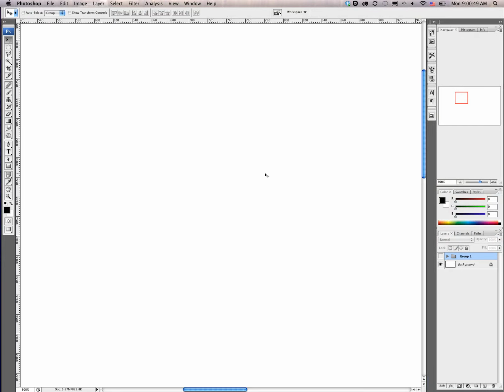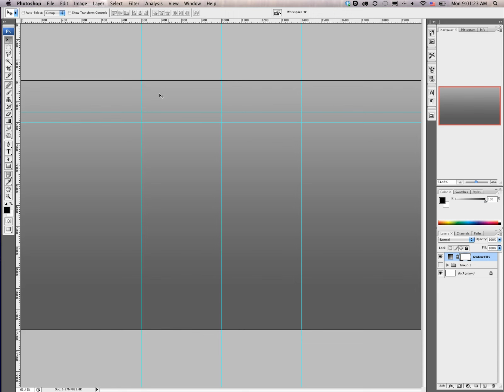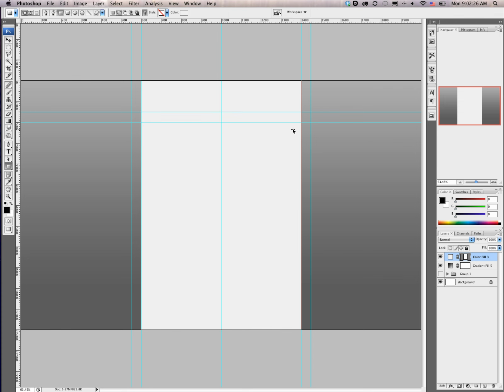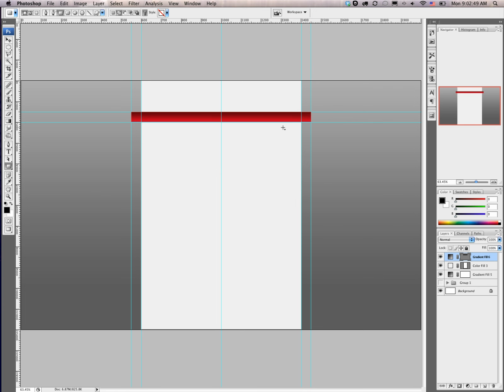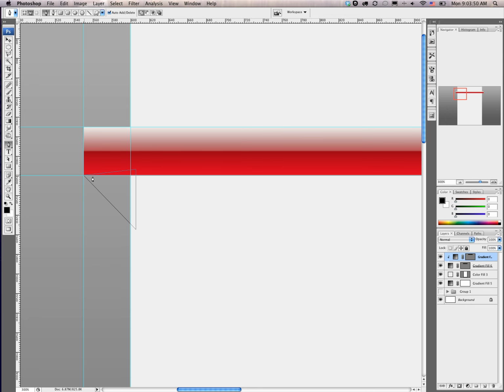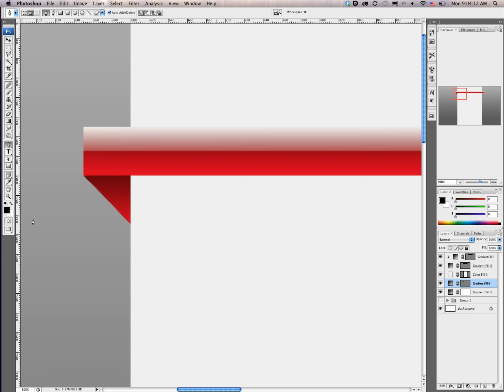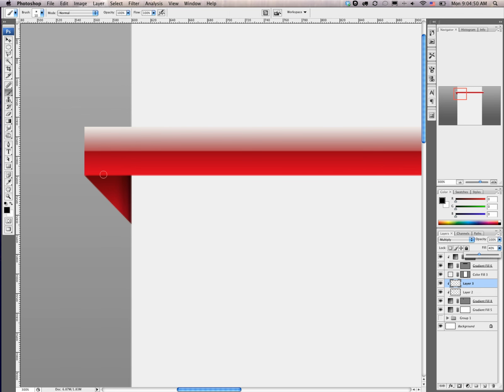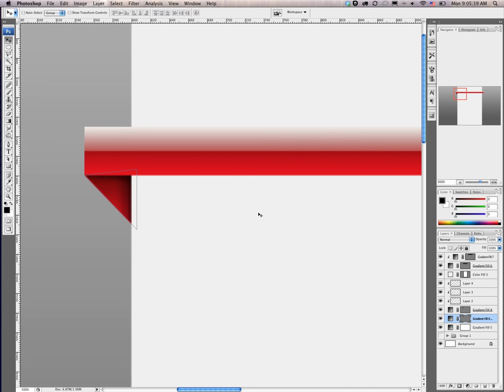Tutorial #3: Web 2.0 Glossy Graphics - Video 1